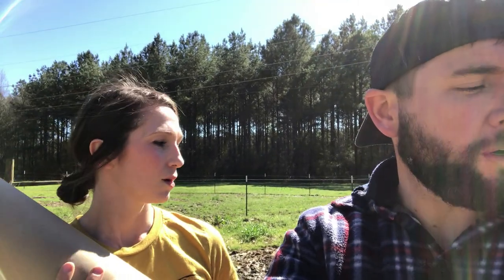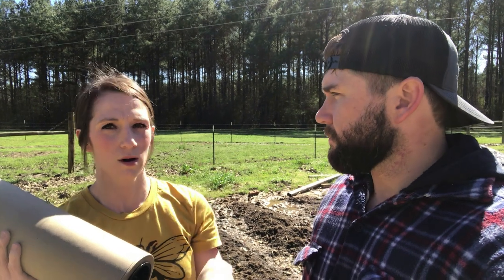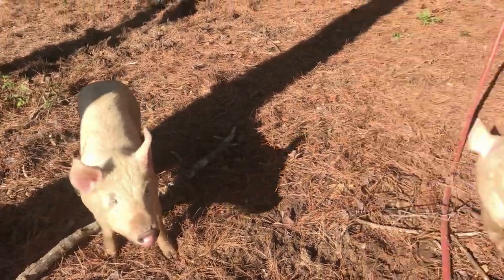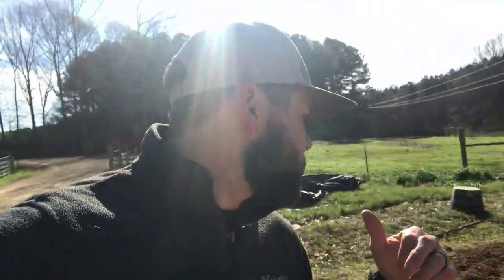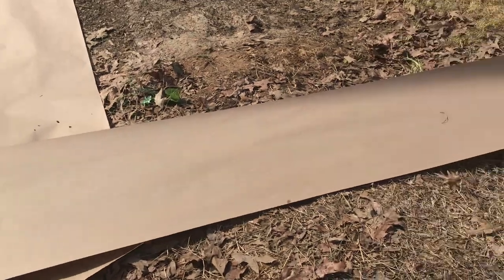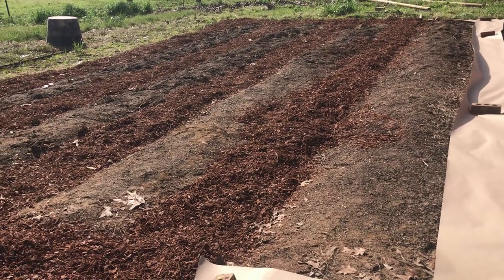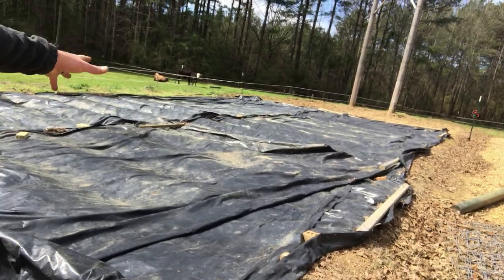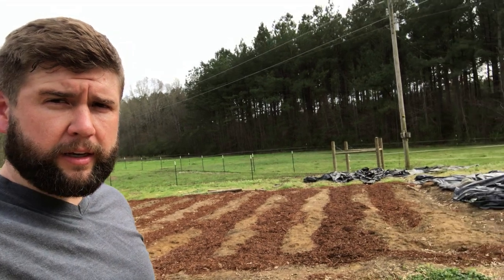LOOK At THIS PLACE When we FINISHED! Teamwork is the Dreamwork! - The Mac's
Man garden time is here! Check our how good the garden is coming!!